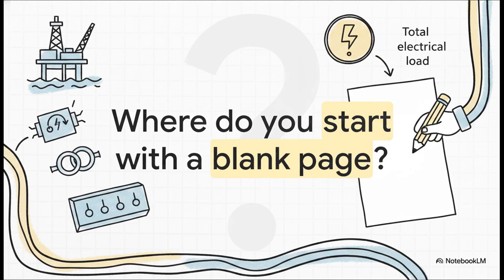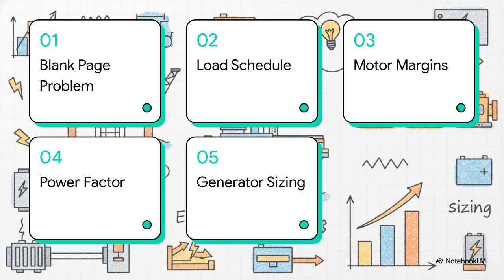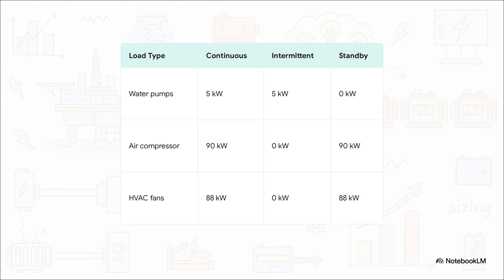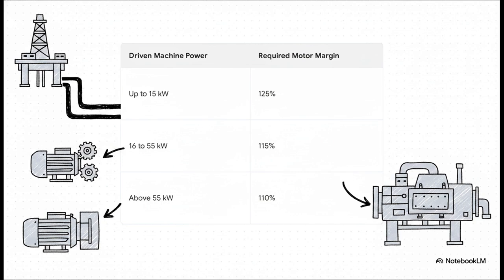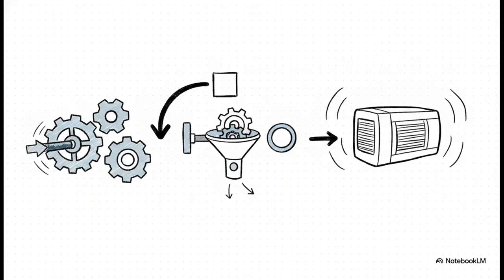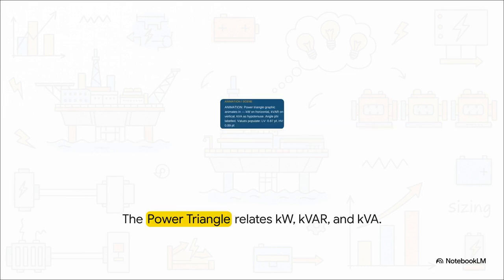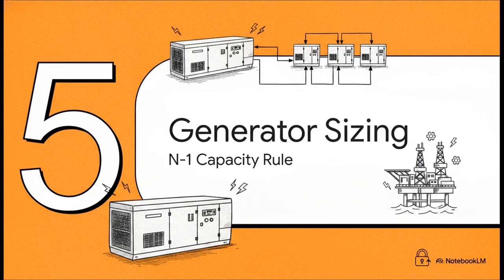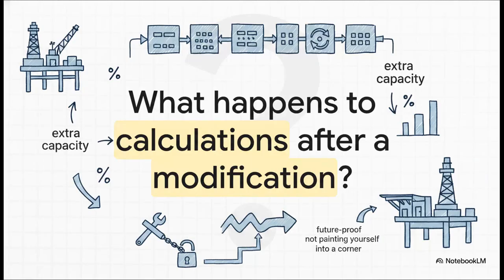Power Factor & Generator Sizing Explained for Offshore Power Plants | Electrical Masterclass Ep 1.4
Power Factor & Generator Sizing Explained for Offshore Power Plants. Lesson 1.4 of the Oil, Gas & Petrochemical Electrical Engineering Masterclass — taught by a Principal Electrical Automation & Commissioning Engineer with 30+ years offshore on jack-ups, drillships, FPSOs and FLNG.

Why do standard utility electrical design methods fail on isolated offshore platforms and volatile petrochemical plants? How do you prevent a single large compressor motor startup from collapsing system voltage and tripping an entire refinery? Welcome to the Oil, Gas & Petrochemical Electrical Engineering Masterclass—the definitive technical guide based on Alan L. Sheldrake's legendary handbook, built for electrical engineers, plant designers, protection leads, and commissioning managers.

🔹 Load Estimation & Plant Dimensioning: Master professional load schedules, applying realistic diversity factors, peak continuous margins, and duty cycle categorizations across greenfield and brownfield plants.
⚡ Industrial Power Generation & Controls: Size gas turbine generator sets, configure isochronous and droop speed governors, tune automatic voltage regulators (AVR), and implement auto-synchronising systems.
🛡️ Short-Circuit Physics & Equipment Ratings: Execute balanced and unbalanced fault analyses per IEC 60909 and IEC 61363-1, evaluating subtransient reactances (X''d), peak making currents (ip), and thermal withstand ratings (Icw).
⚙️ Switchgear, Cabling & Hazardous Areas: Specify LV and MV switchboards, calculate continuous current ratings, model cable deratings, and master Ex hazardous area equipment selection (Ex d, Ex e, Ex i, Ex p) under IEC 60079.
📐 Protection Coordination & System Earthing: Size Class PS current transformers, design unit and non-unit schemes, match IDMT relay curves, and evaluate earthing regimes (Solid, NGR, and isolated IT networks).
💻 Power Management Systems & Load Shedding: Implement automated PMS architectures, dynamic contingency-based fast load shedding, motor re-acceleration sequences, and transient stability controls.

1. What is your current engineering role, industry sector (upstream offshore, midstream LNG, or downstream refining), and primary operating voltage?
2. Technical Debate: On medium-voltage (6.6 kV / 11 kV) process plants, do you favor Low-Resistance Grounding (LRG) with immediate fault tripping or High-Resistance Grounding (HRG) with continuous operation and alarm-only? Consider personnel safety versus process continuity.